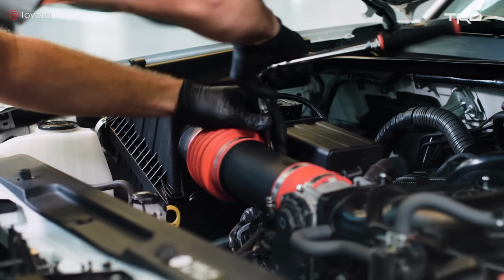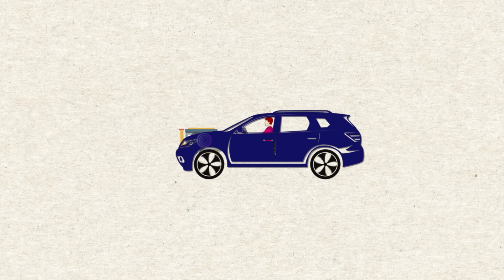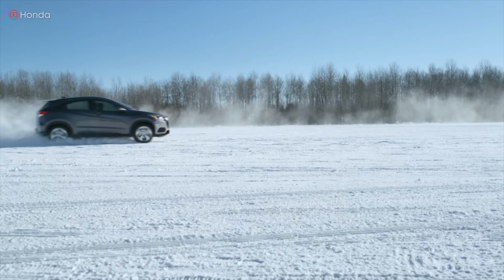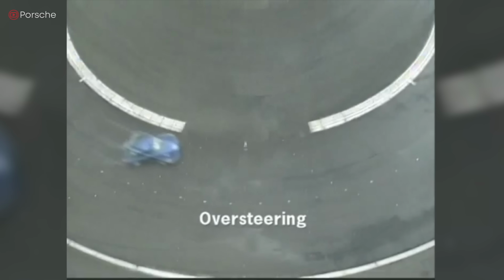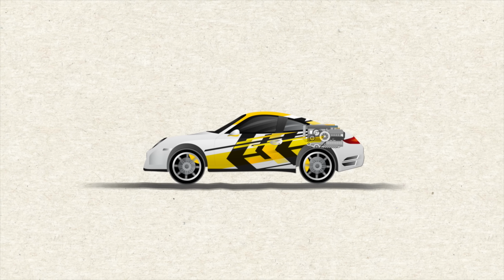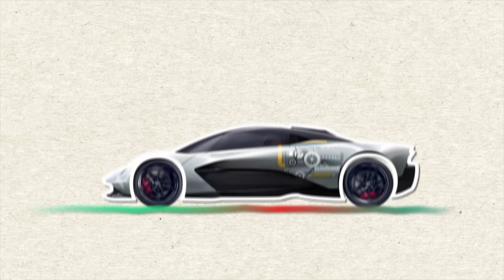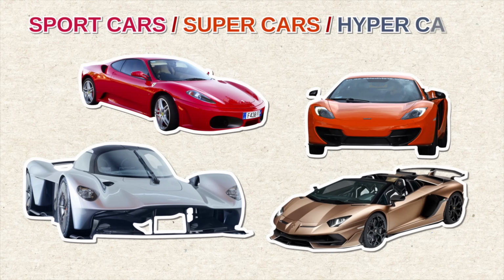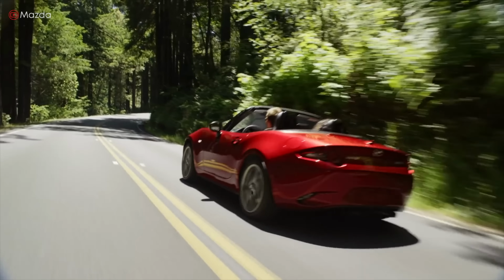The Worst Engine Placement for a Car and Why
The Worst Engine Placement for a Car and Why, car review with Scotty Kilmer. Front engine, mid engine, rear engine, which is better. The best placement for an engine in a car. Why engine placement matters. Car Advice. DIY car repair with Scotty Kilmer, an auto mechanic for the last 53 years.

⬇️Scotty’s Top DIY Tools:
1. Bluetooth Scan Tool
2. Mid-Grade Scan Tool
3. My Fancy (Originally $5,000) Professional Scan Tool
4. Cheap Scan Tool
5. Dash Cam (Every Car Should Have One)
6. Basic Mechanic Tool Set
7. Professional Socket Set
8. Ratcheting Wrench Set
9. No Charging Required Car Jump Starter
10. Battery Pack Car Jump Starter

⬇️ Things used in this video:
1. Common Sense
2. 4k Camera
3. Camera Microphone
4. Camera Tripod
5. My computer for editing / uploading

►Here's our weekly video schedule:
Tuesday: Auto repair video
Wednesday: Viewers car mod show off
Thursday: Viewer Car Question Video AND Live Car Q&A
Friday: Auto repair video
Saturday: Second Live Car Q&A
Sunday: Viewers car show off